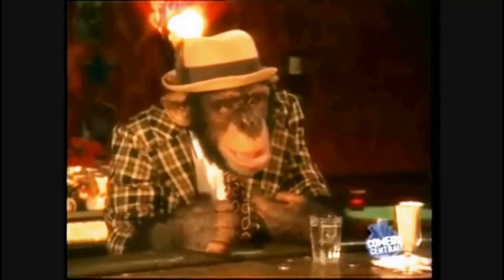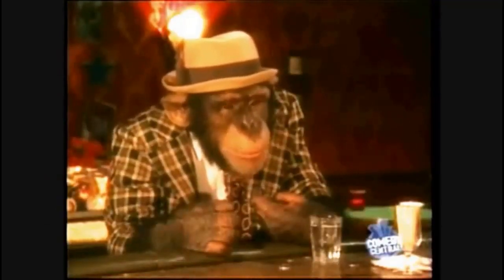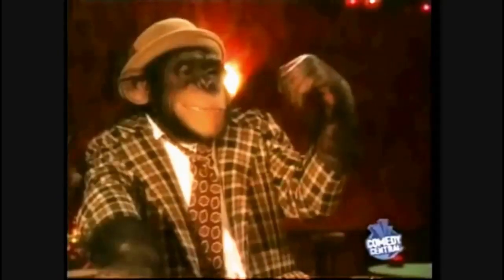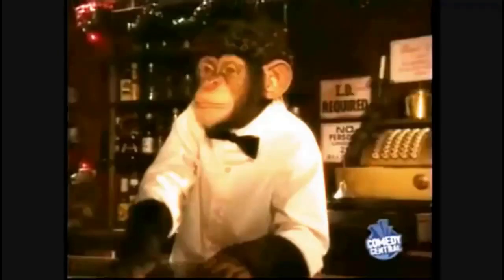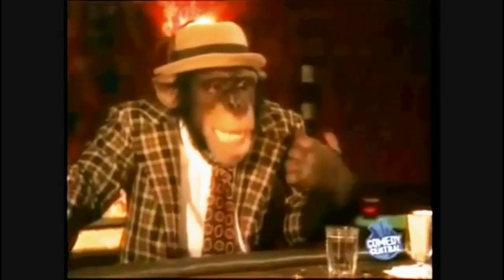Yaris starting problem - simple fix!